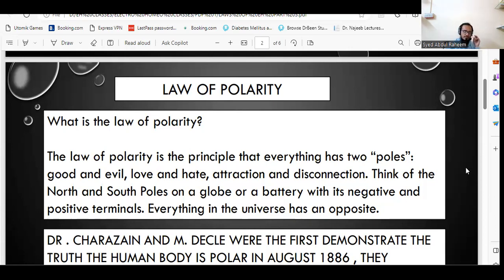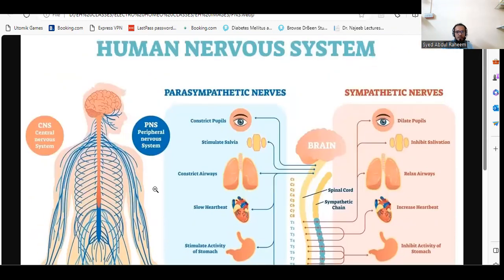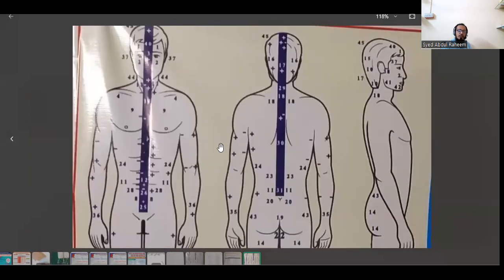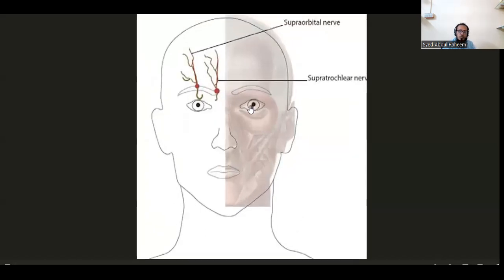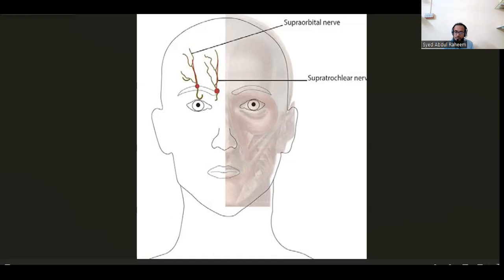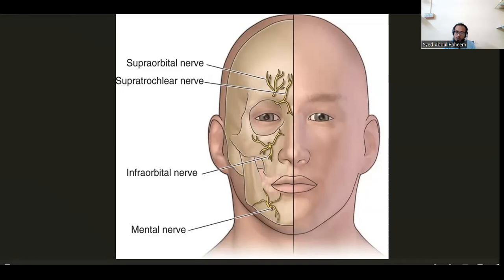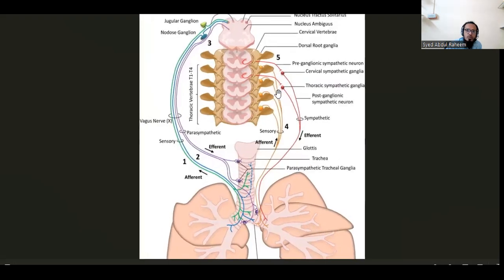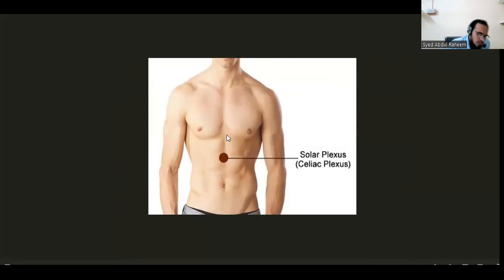45 POINTS IN EH PART 1 IN ENGLISH